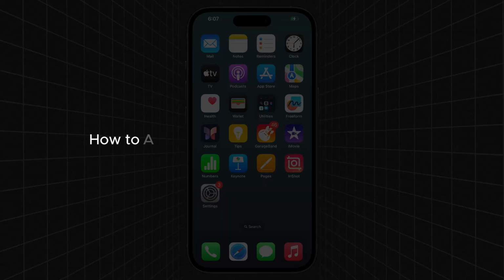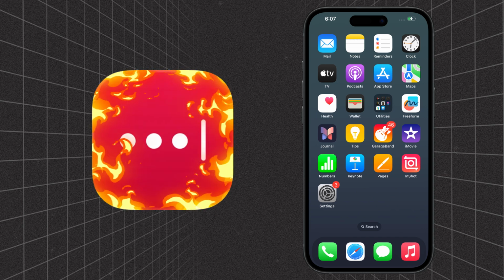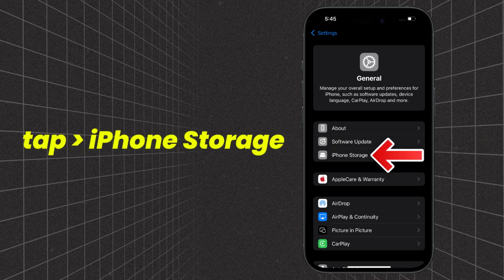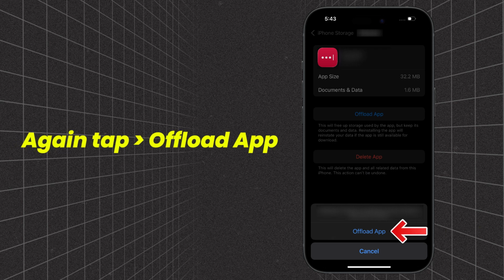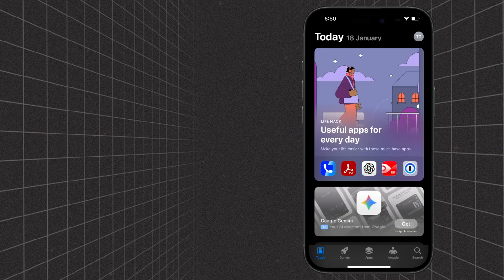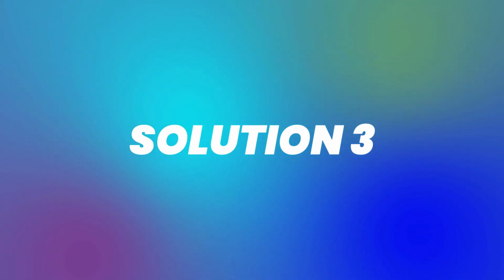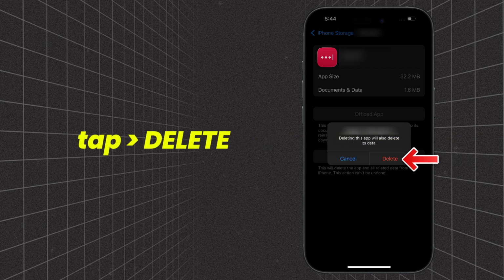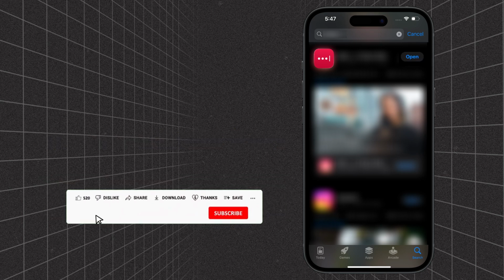How to Fix LastPass App Not Working (FIXED)